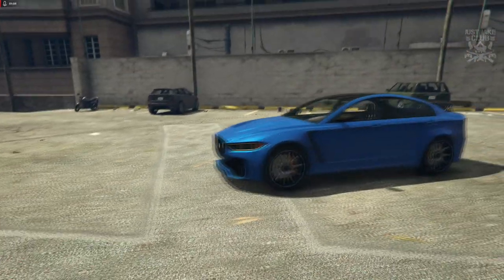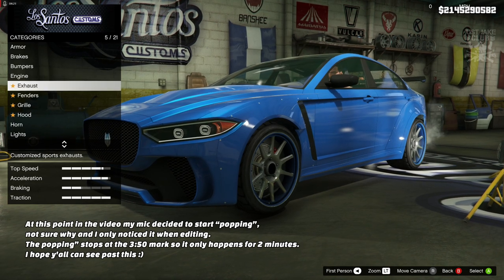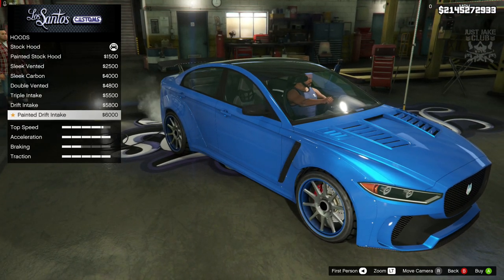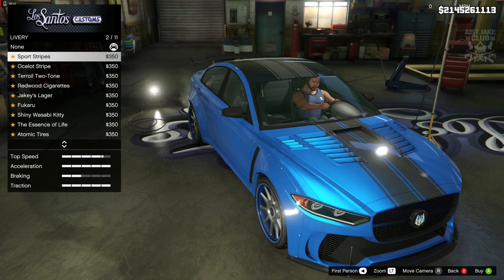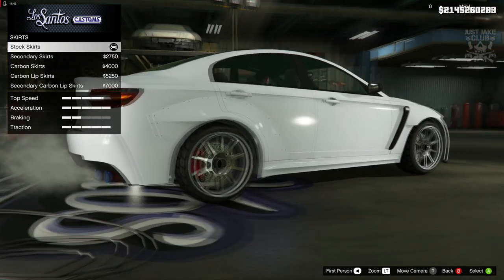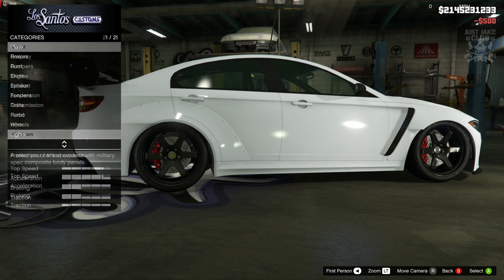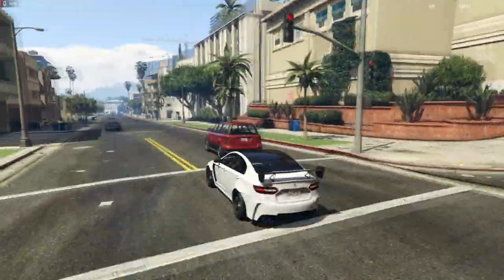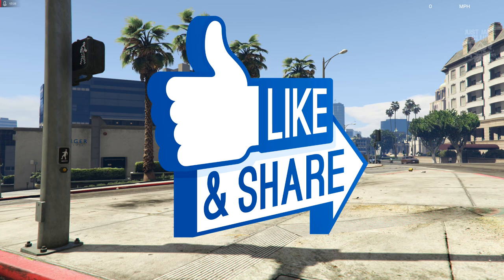Ocelot Jugular | Full Car Customization + Review | Should You Buy? (GTA 5 DIAMOND CASINO & RESORT)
In this video I am customising and reviewing the new Jugular sports car